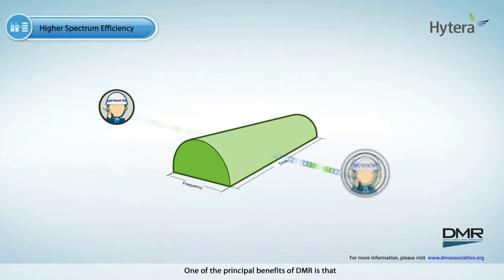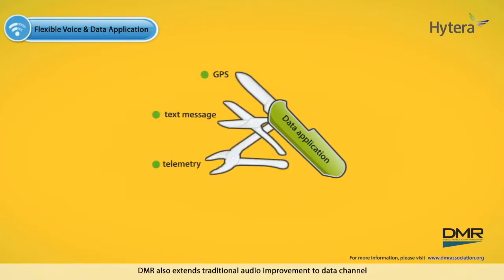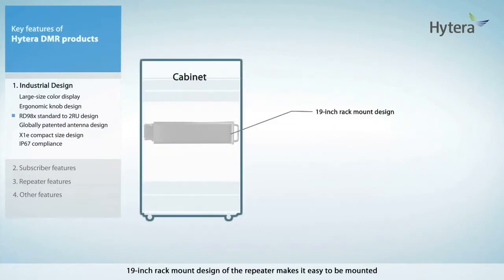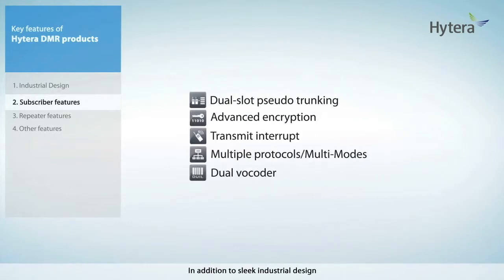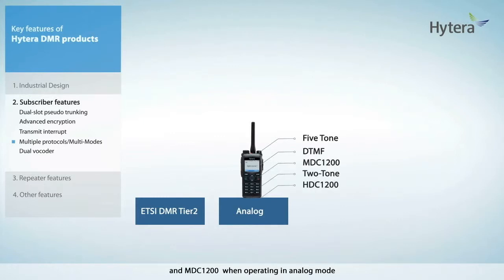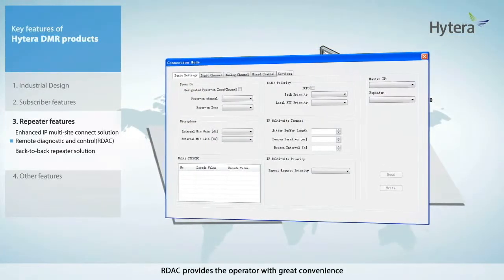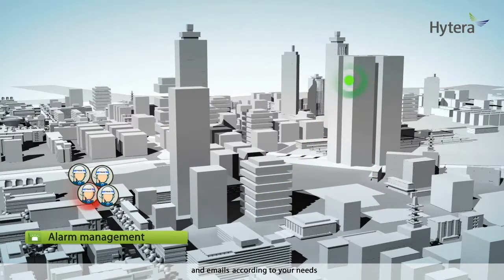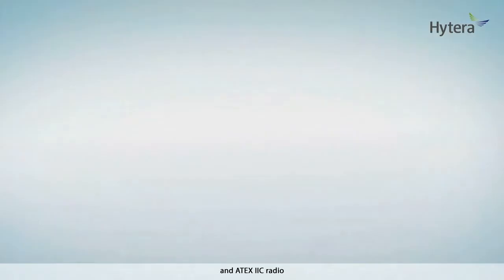DMR Hytera system łączności radiowej EN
Firma Hytera przedstawia swoje zaawansowane rozwiązanie łączności radiowej pracujące w standardzie DMR. Film przedstawia cechy i zalety DMR: doskonała jakość głosu, lepsza wydajność widmowa, długa żywotność baterii oraz bogaty zakres aplikacji transmisji danych. Można poznać zalety cyfrowych radiotelefonów PD78X, MD78C.